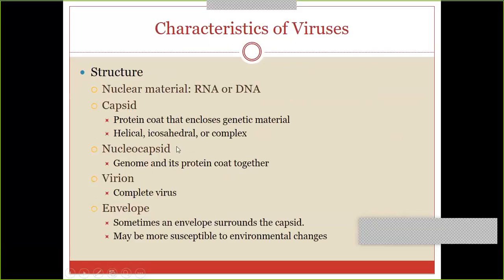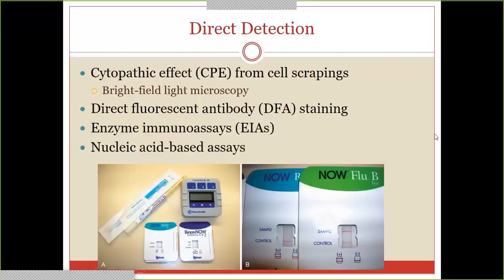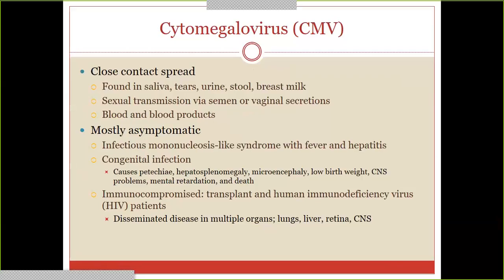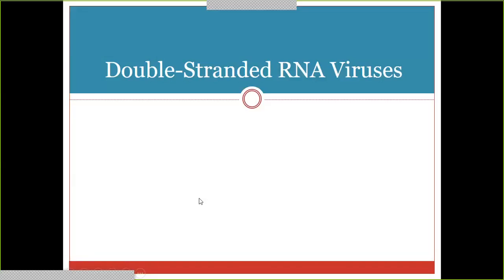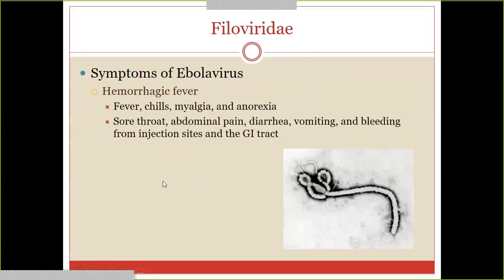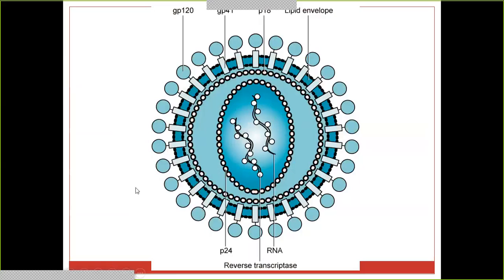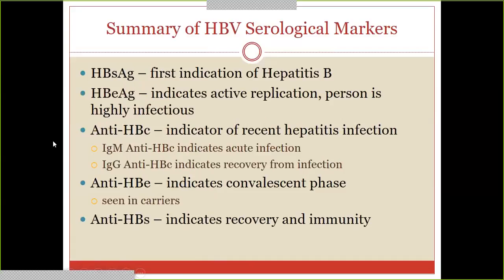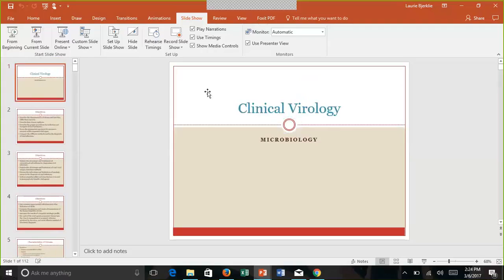Week 3 Lecture Micro II-Virology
Microbiology - Virology